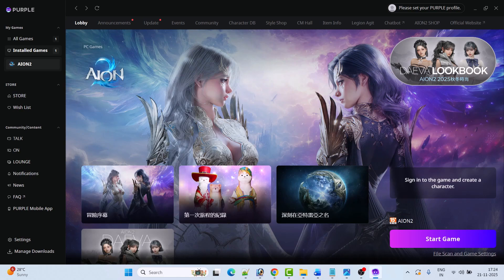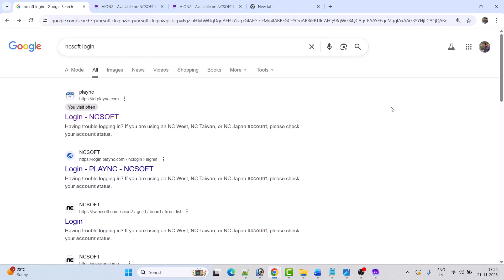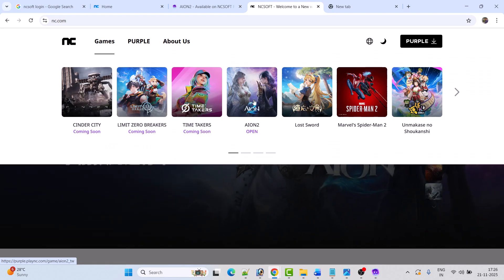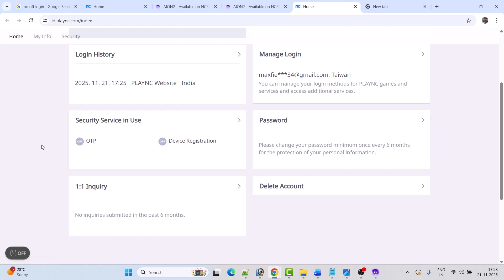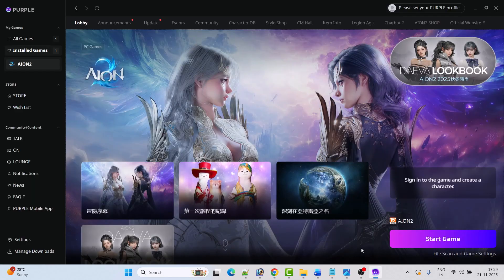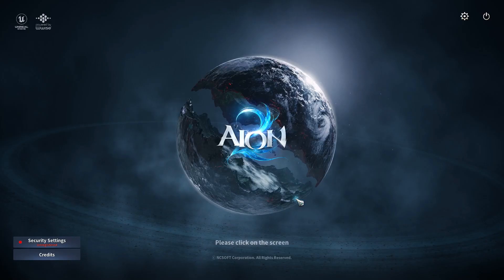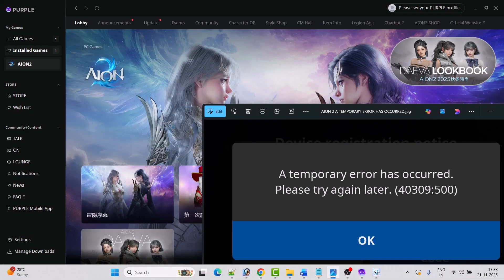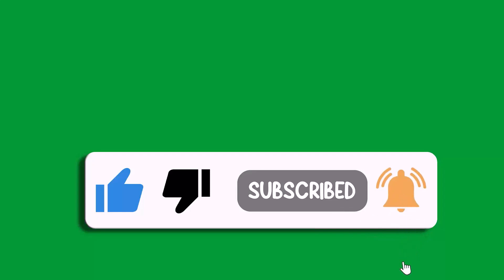Fix AION 2 Error A Temporary Error Has Occurred 40309:500 Problem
In This Video Guide, You Will Learn How To Fix AION 2 Error A temporary Error Has Occurred 40309:500 Problem.

The Error Is Displayed As:
A temporary error has Occurred.
Please try again later. (40309:500)

And In This Video Tutorial, I Have Shown How To Fix It!

Aion 2 A temporary Error Has Occurred Please try again later. (40309:500),

I Hope any one of the fixes mentioned in the video would help you to solve AION 2 Error A Temporary Error Has Occurred 40309:500 Problem.